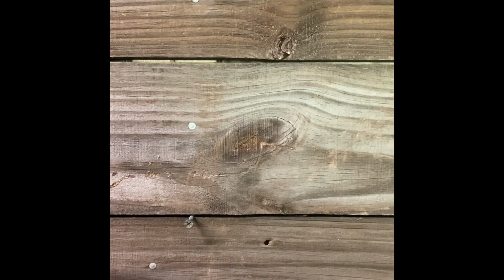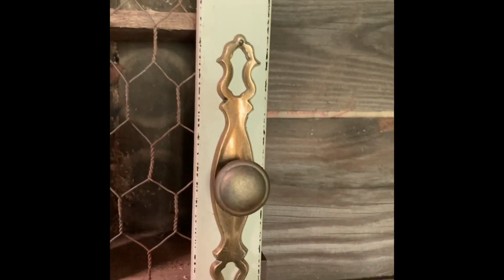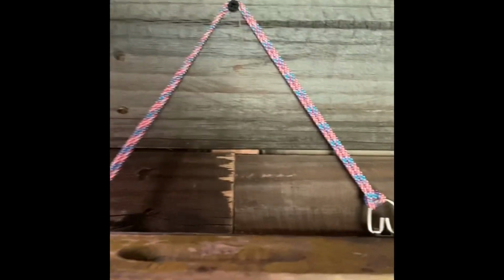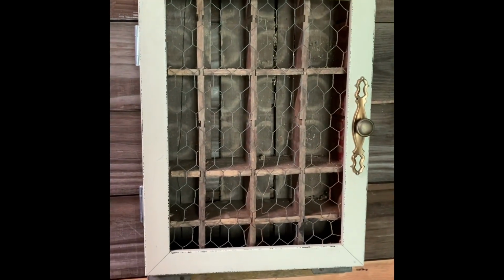No money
I didn’t make any money last weekend. I did build a couple of things that I can sell at a later date.